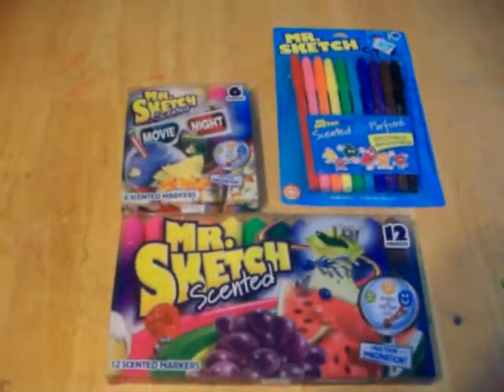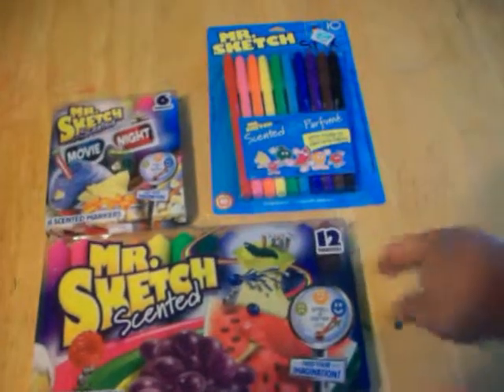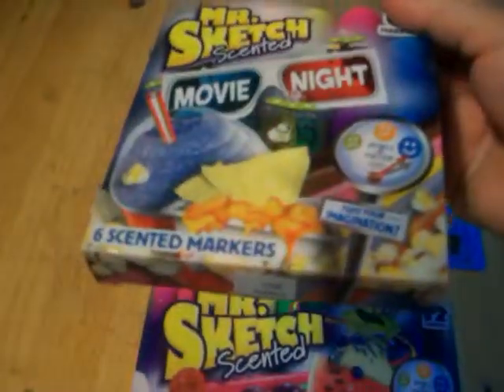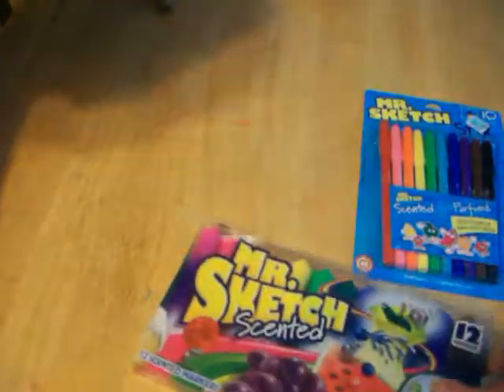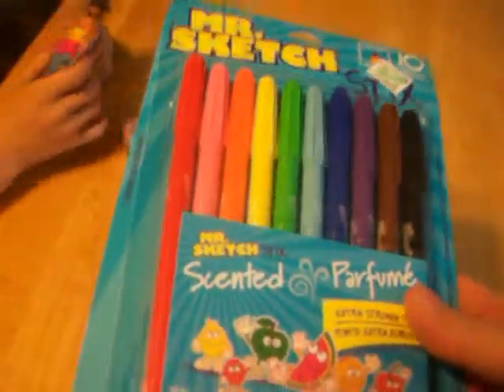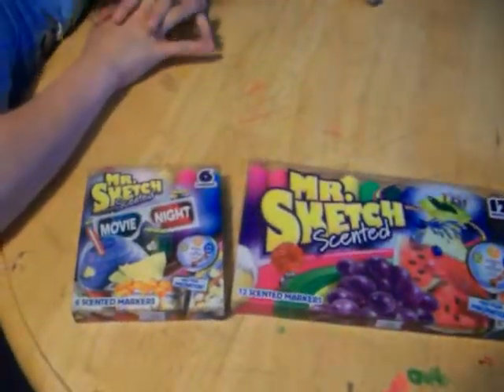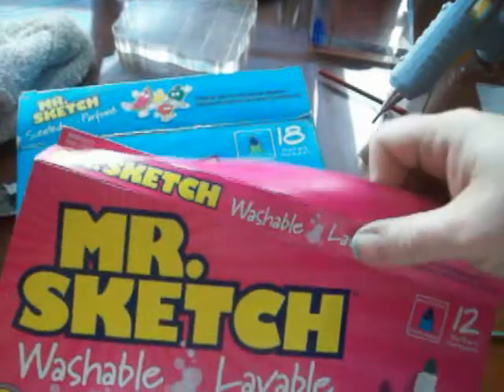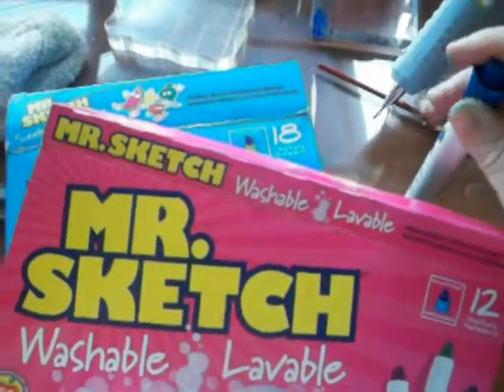Friday: New to Me Tool 7/25